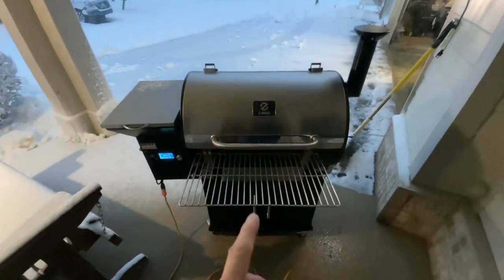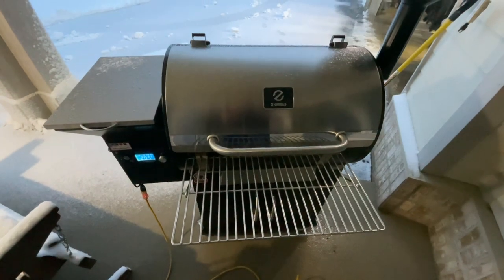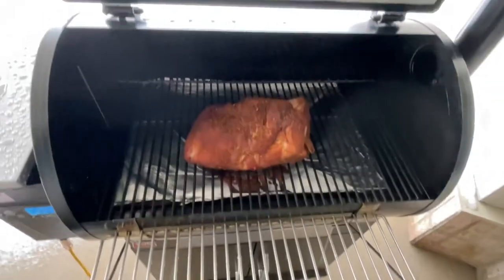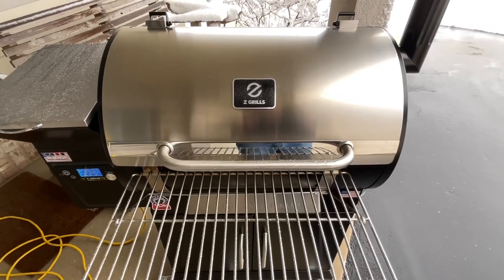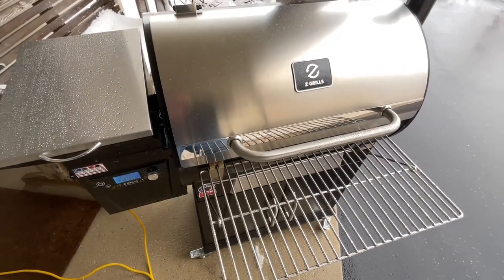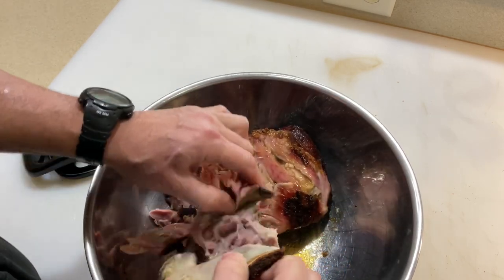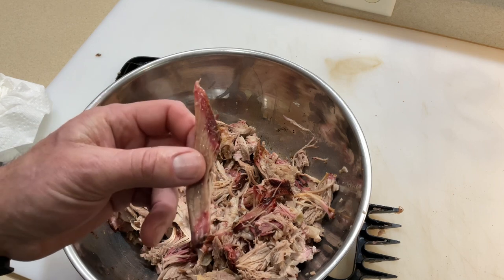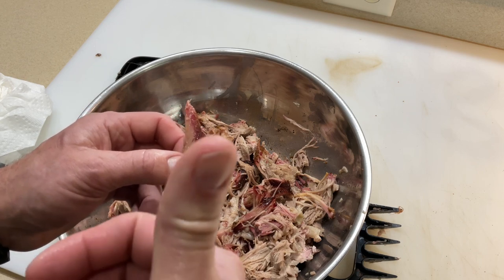BBQ Pork Shoulder in a Snow Storm! / Z- Grills 700 Series with PID Controller! / 35 MPH Winds!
No issue for the Z-Grills 700 Series in a Snowstorm!  Awesome Smoked Pulled Pork!